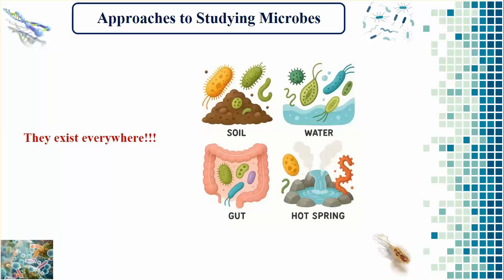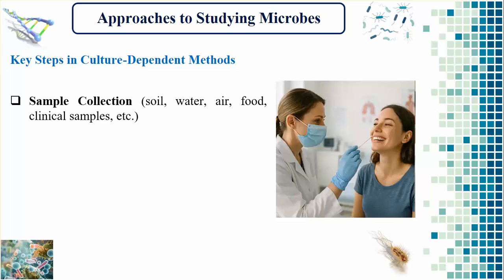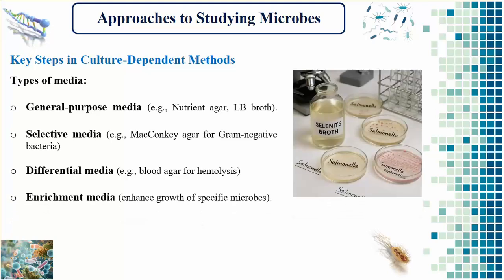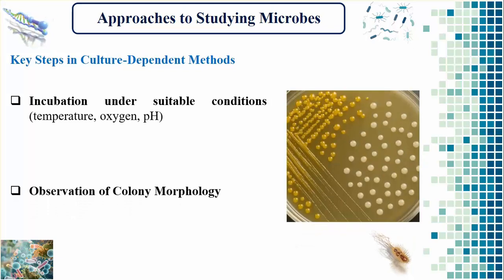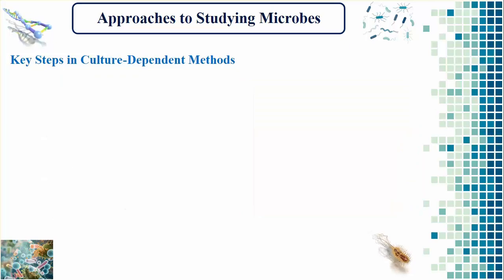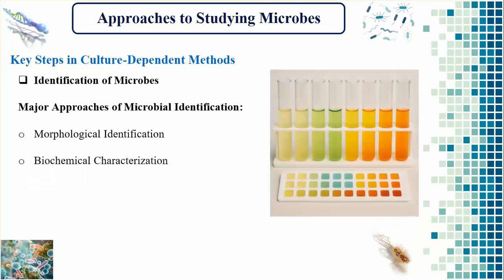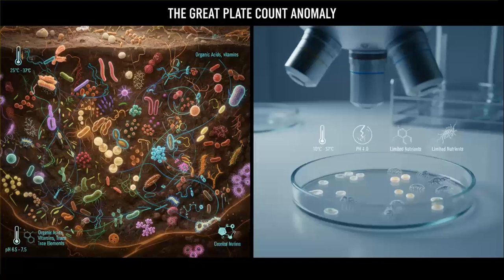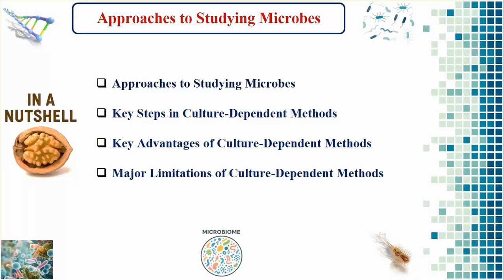2. Culture-Dependent Methods | Approaches to Studying Microbes